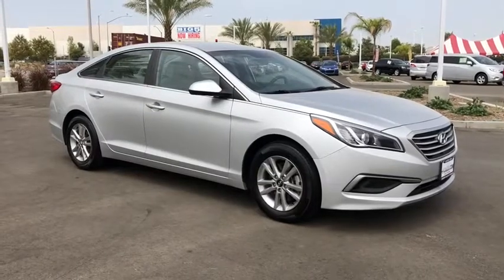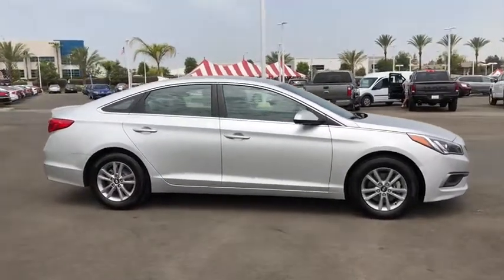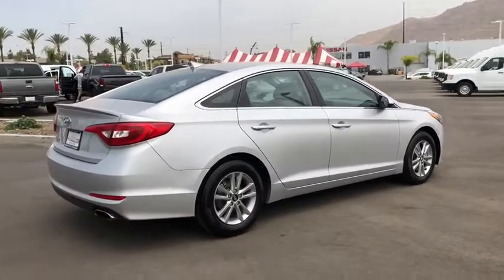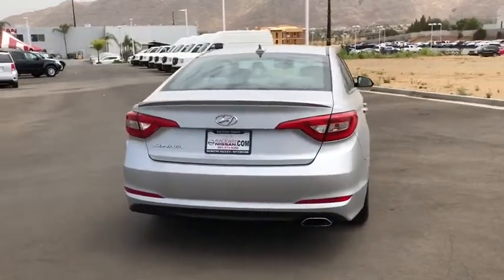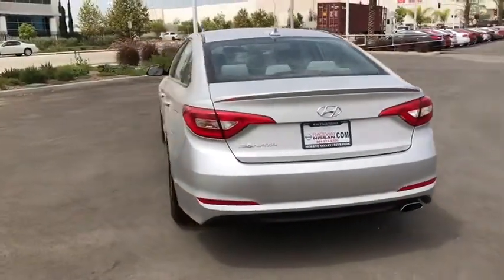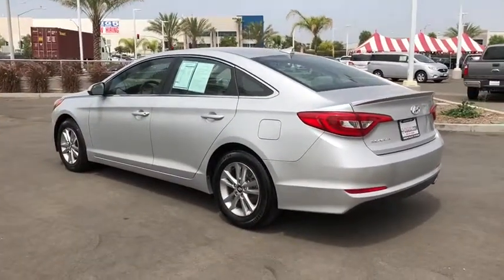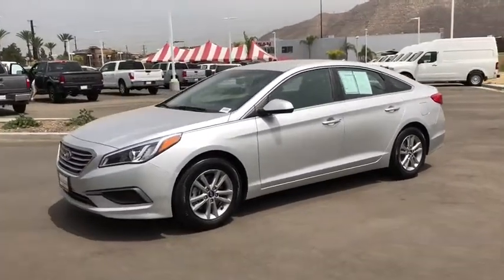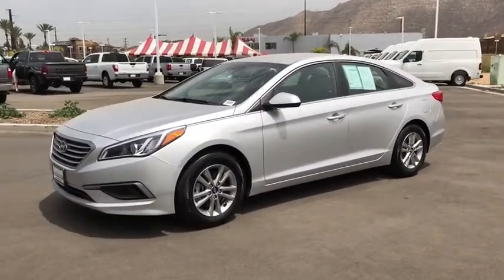2016 Hyundai Sonata Moreno Valley, Riverside, Hemet, Perris, Temecula, CA PR4928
Symphony Silver U 2016 Hyundai Sonata available in Moreno Valley, California at Raceway Nissan. Servicing the Riverside, Hemet, Perris, Temecula, CA area.

Raceway Nissan
6030 Sycamore Canyon Blvd

CARFAX One-Owner. Clean CARFAX. Symphony Silver 2016 Hyundai Sonata SE FWD 6-Speed Automatic with Shiftronic 2.4L 4-Cylinder DGI DOHC Prior Rental or Corporate Vehicle, Gray w/YES Essentials Premium Cloth Seating Surfaces, ABS brakes, Electronic Stability Control, Emergency communication system, Heated door mirrors, Illuminated entry, Low tire pressure warning, Remote keyless entry, Traction control.brbr38/25 Highway/City MPGbrbrAwards:br  * 2016 KBB.com 16 Best Family Cars   * 2016 KBB.com 10 Best Sedans Under $25,000   * 2016 KBB.com 10 Most Comfortable Cars Under $30,000   * 2016 KBB.com Best Buy Awards Finalist   * 2016 KBB.com 10 Most Awarded Cars   * 2016 KBB.com 5-Year Cost to Own AwardsbrWe have many different makes and models available including a wide selection of cars, trucks, vans, and SUV's. Raceway Nissan auto group has access to thousands of new and used vehicles which means we can find the right vehicle FOR YOU.